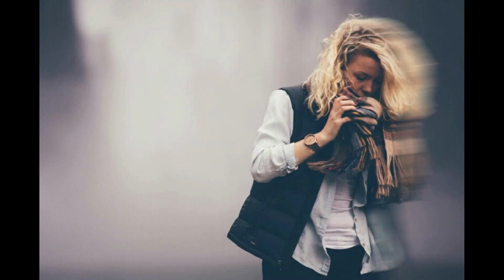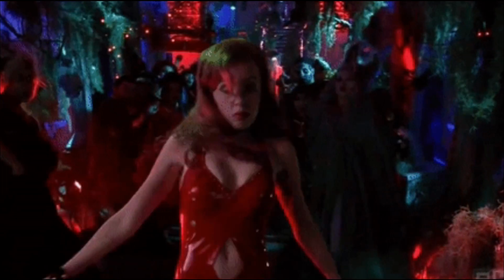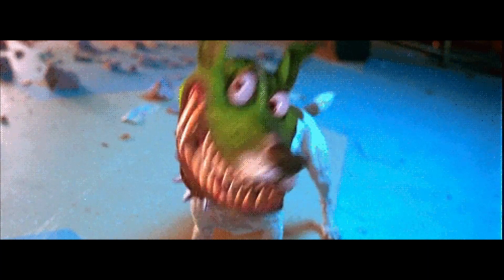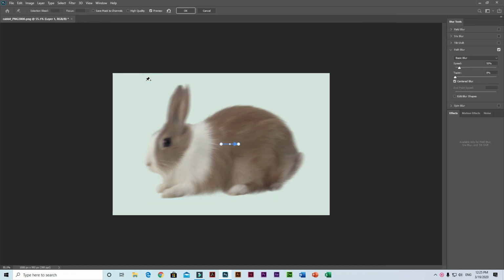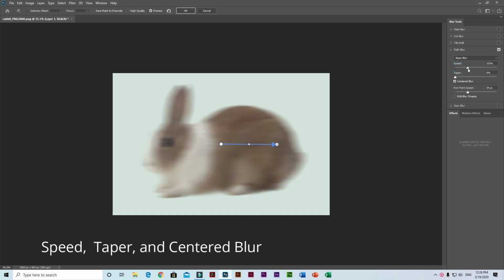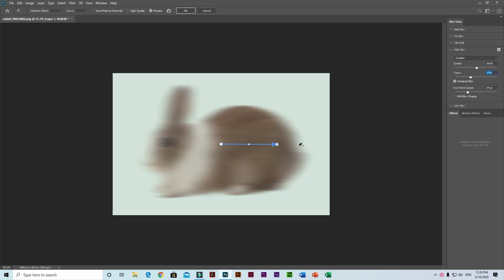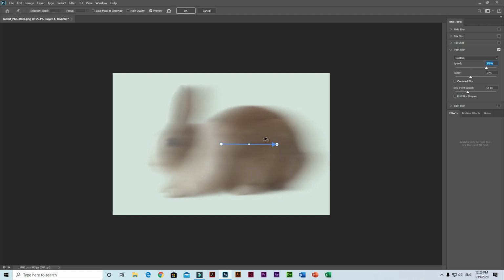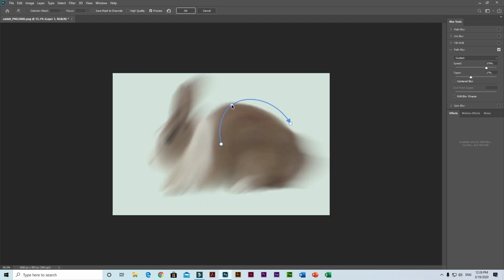Improving Adobe Photoshop Skills - Path Blur...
The video covers Photoshop Path Blur feature. One of the motion effects features.